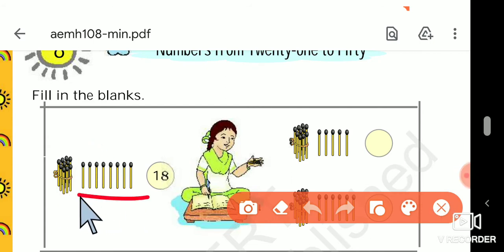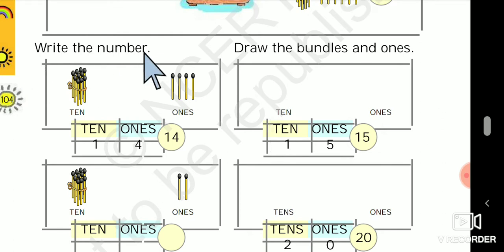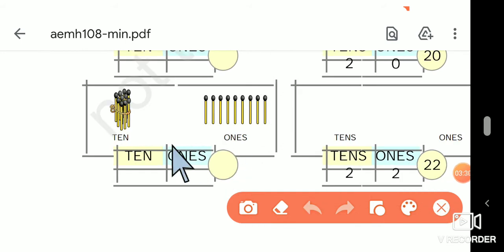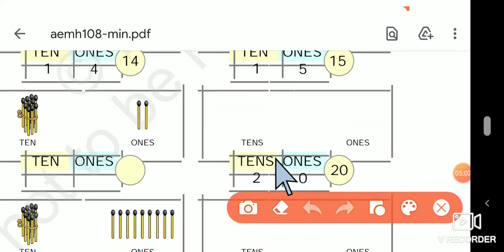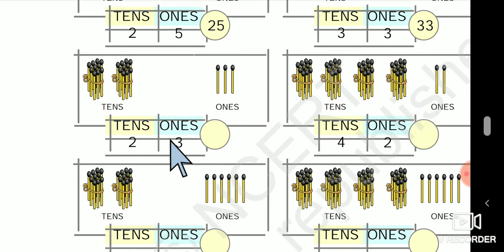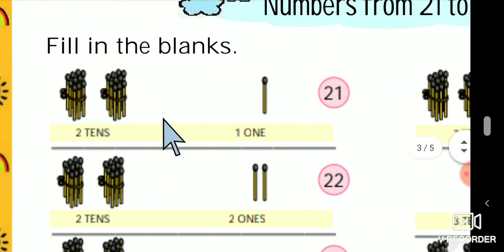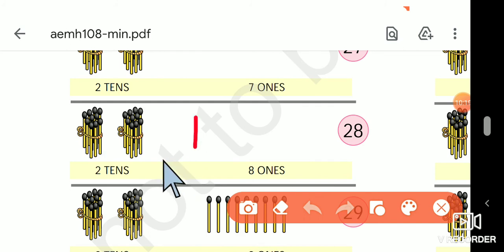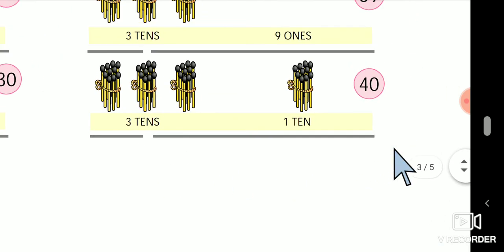STD 1 MATHATICS LESSON 8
PRANITA TEACHER